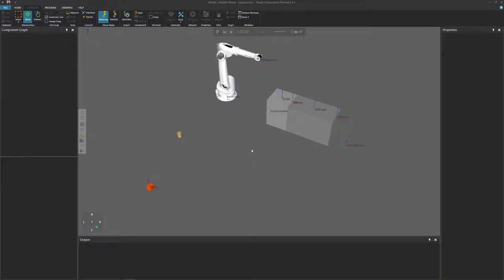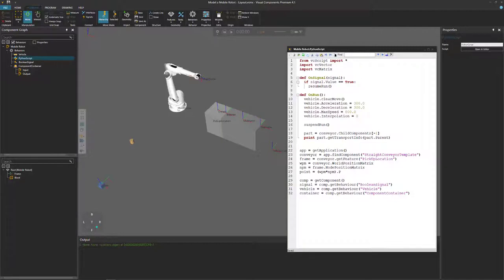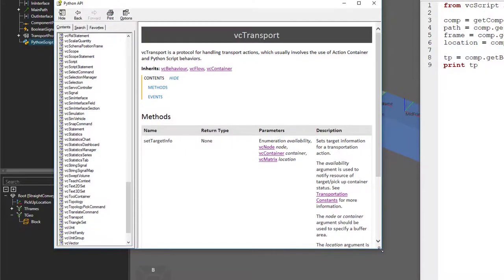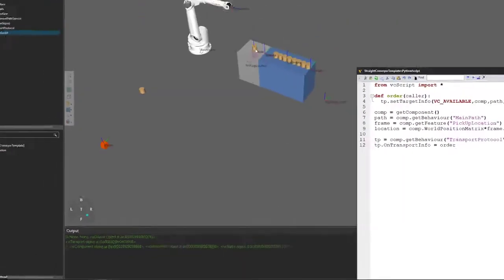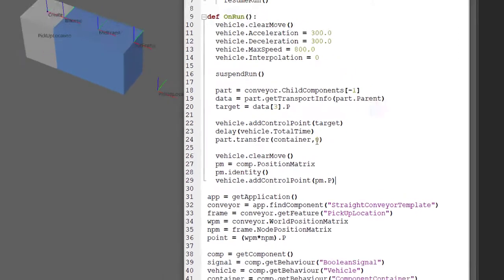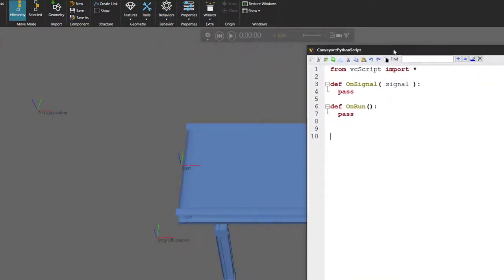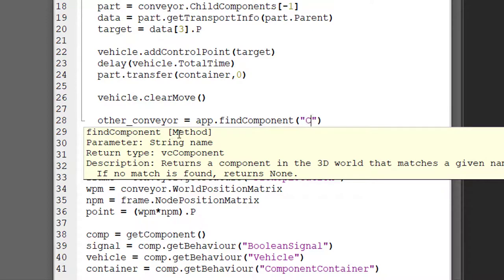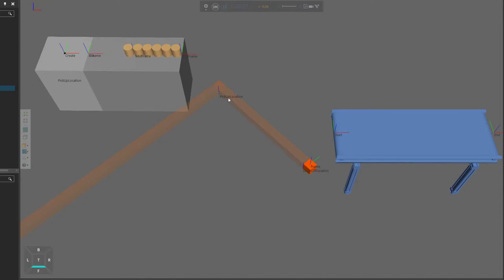Model a Mobile Robot 12 - Use Transport Protocols | Outdated use PM Transport Controllers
Part 12 of this video series shows how to deliver parts using pickup and drop-off information.

Note: Vehicle behaviors are now outdated, so you should be using Process Modeling Transport Controllers.